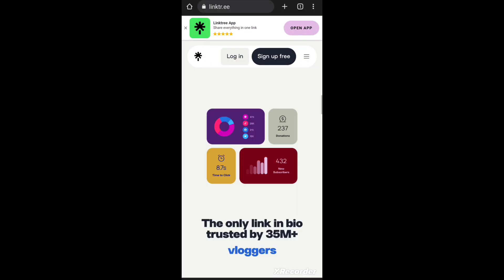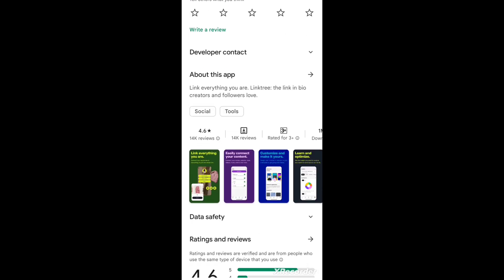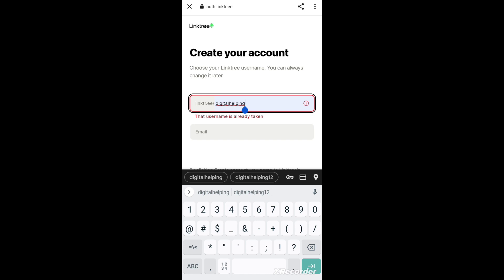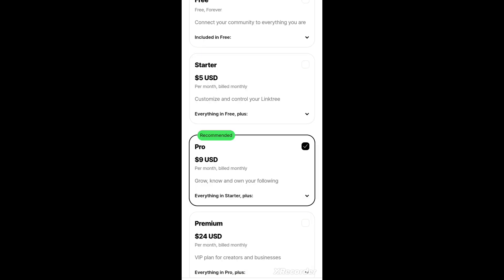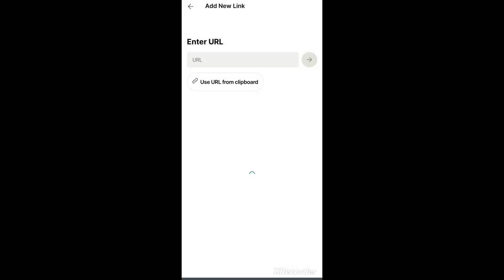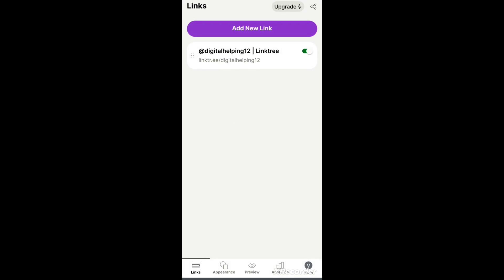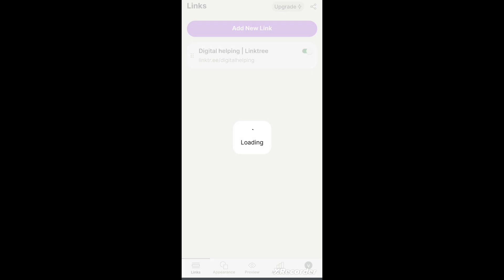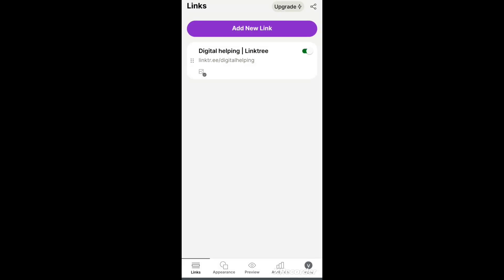How To Create FREE Landing Page On Mobile 2023 | Affiliate Marketing Links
in this video you will learn how to make and create landing pages on mobile for affiliate marketing, i will explain on my mobile phone to use Free linktree,

The results are not typical. There is no guarantee that you will earn any money using these methods of this channel. I am not a financial advisor and anything that I explain in my videos should not be seen as financial advice.